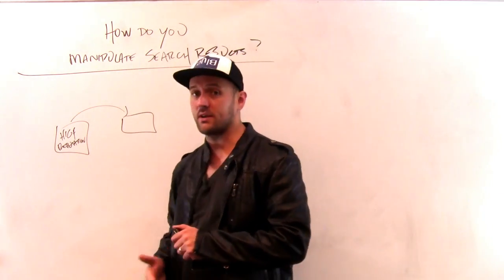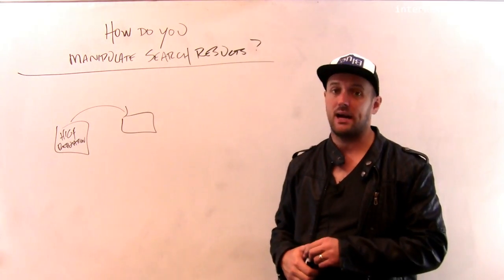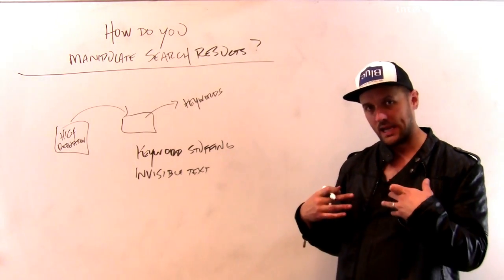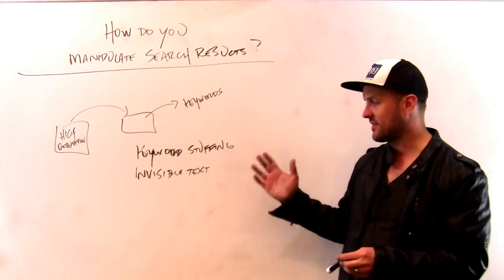How can search results be manipulated?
Regardless of their approach, all search engine algorithms are open to various kinds of manipulation. And there is great interest among website builders in improving their search ranking. Moving from the second to the first page of search results can provide an immediate boost in web traffic and, accordingly, in revenue generate by hosted advertisements. In response, search providers are constantly fighting back at attempts to manipulate their results.